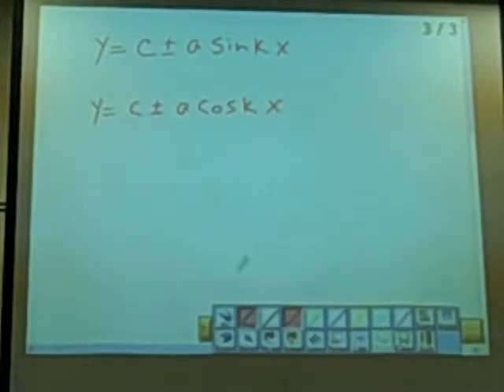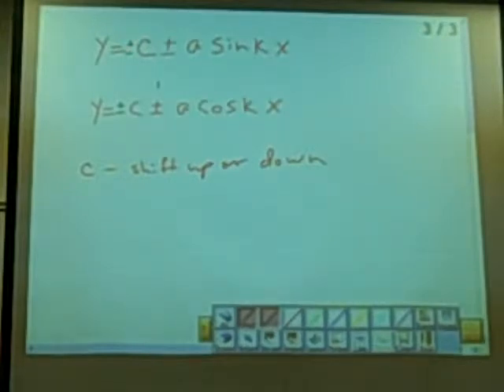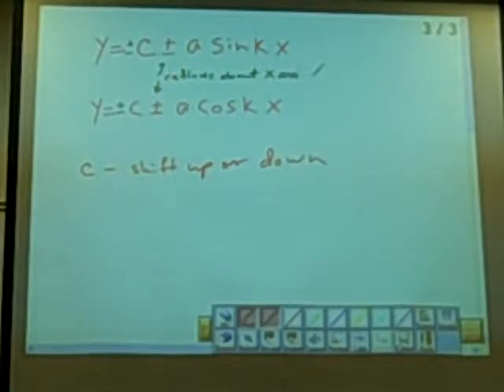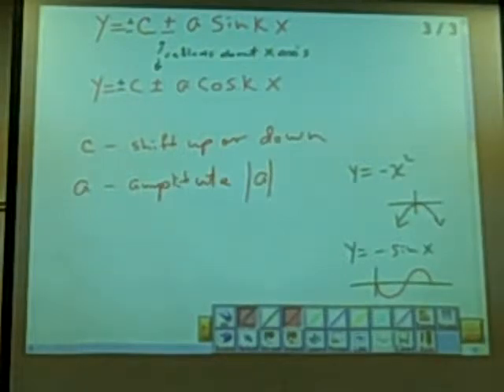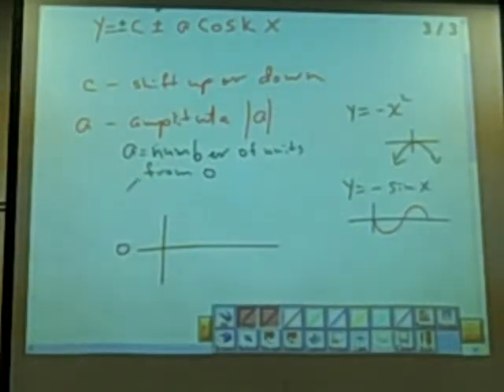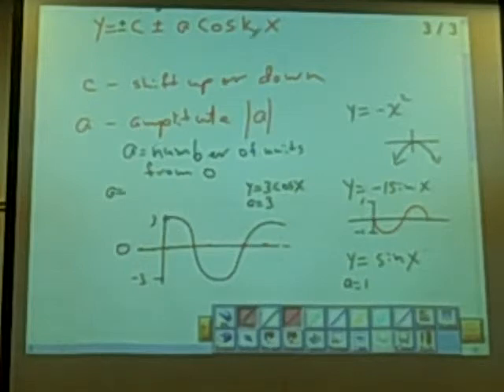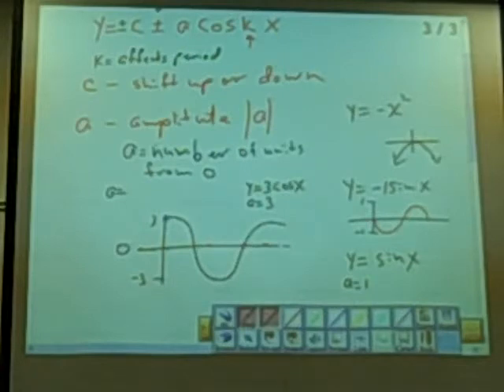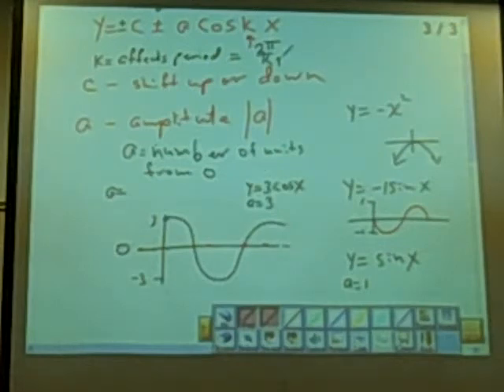Basic Transformations of Trig Graphs 172L7p1.AVI